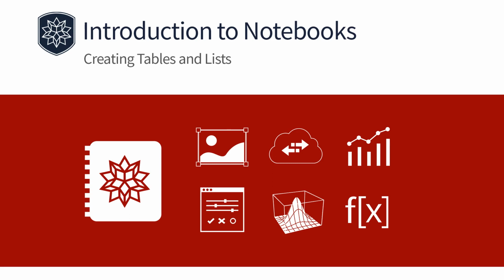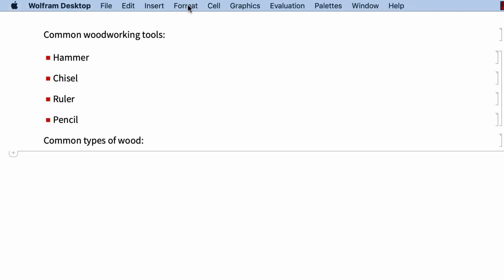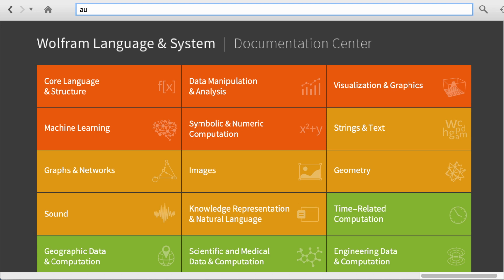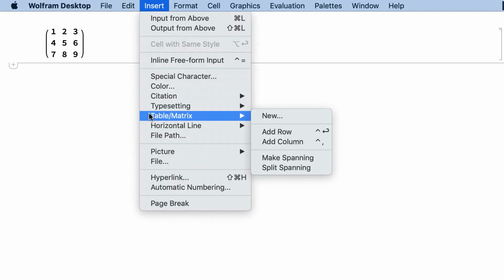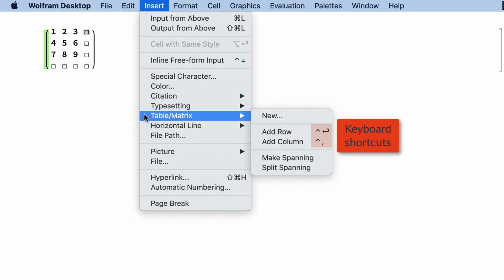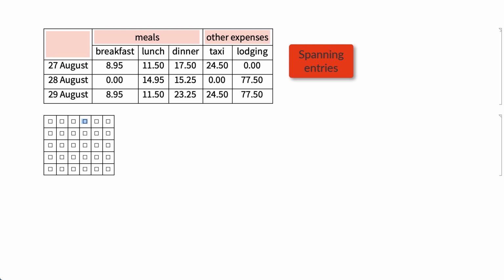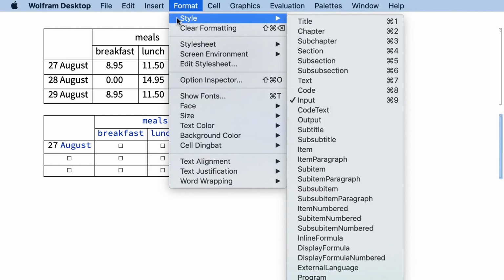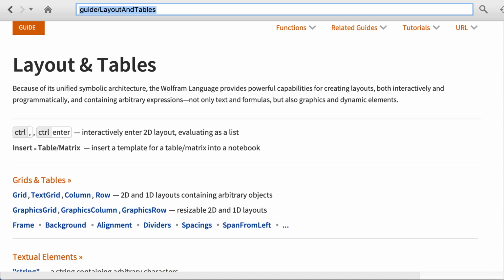8. Creating Tables and Lists